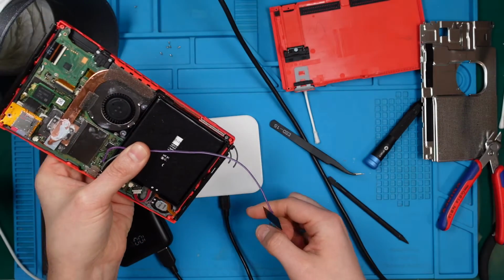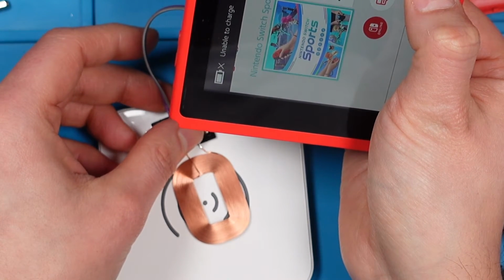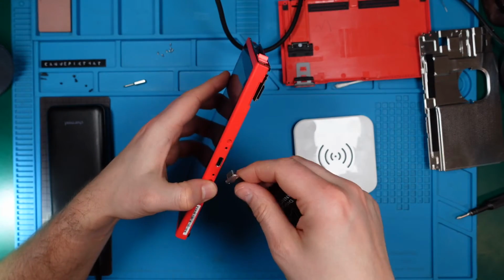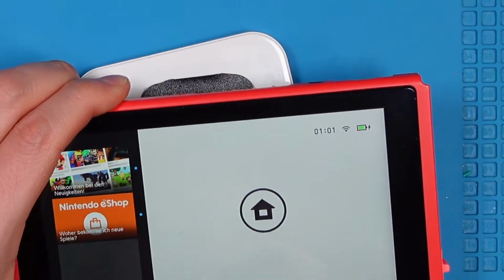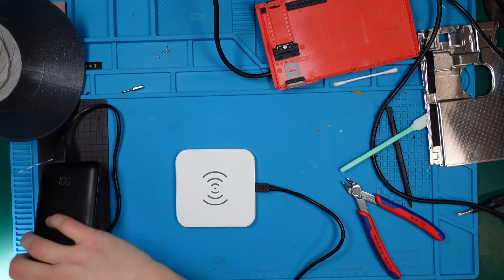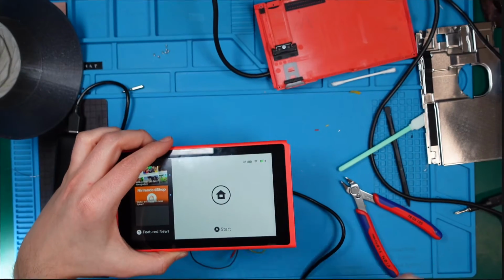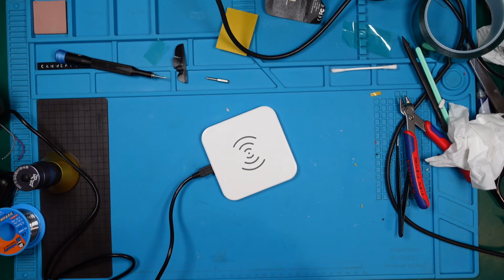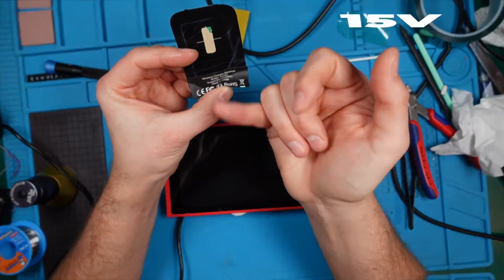Nintendo Switch Mod: The Wireless Charging Experiment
In this episode, we will try to give the Nintendo Switch wireless charging ability. Is it possible to mod the Switch with wireless charging and maintain all existing features, such as docking and other peripherals? The idea is to hide everything inside, with no visible signs from the outside.

Let's start the experiment!
Can We Mod that? We will try...

Nintendo 3DS Modding - Your FUTURE UPGRADE! (NEW 3DS XL)

*👨‍🔧 About Me*

I'm Markus, your tech repair and modding expert. Join me as I extend the lifespan of consumer tech and reduce waste. Sometimes I melt, sometimes I destroy, but most of the time, I repair!

⮀ Tools & Equipment

⮀ Consumables

*📺 Channels You Might Like*